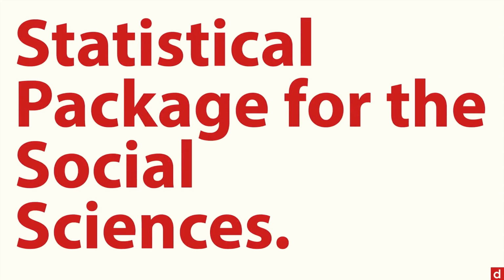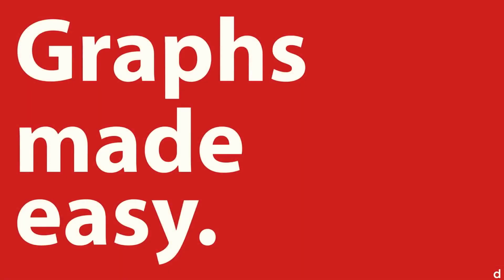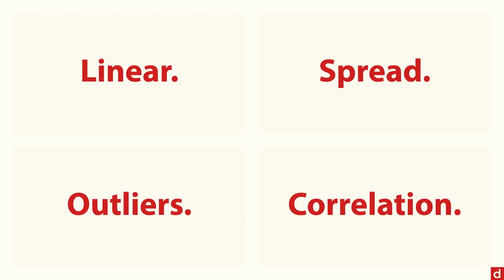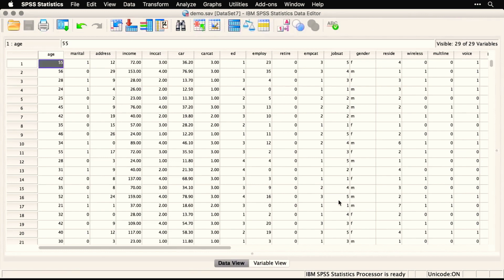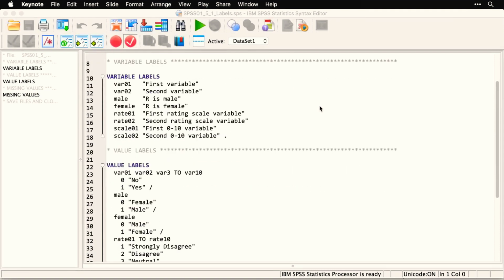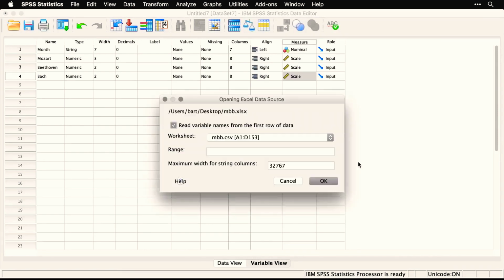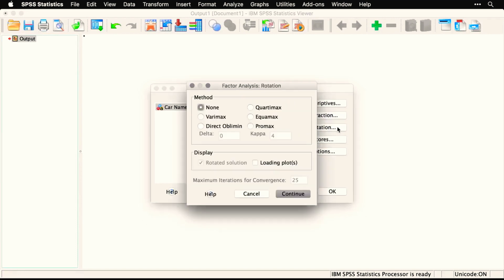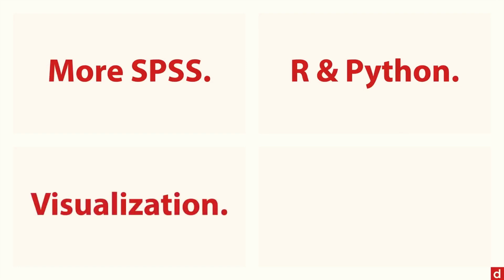SPSS Tutorial for data analysis | Statistical Package for Social Sciences | SPSS for Beginners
Along the way you will learn about the following topic:
          Welcome - SPSS: An Introduction - 1.1 (0:00)
          Versions, Editions, & Modules - SPSS: An Introduction - 2.1 (2:33)
          Taking a Look - SPSS: An Introduction - 2.2 (8:10)
          Sample Data - SPSS: An Introduction - 2.3 (15:20)
          Graphboard Templates - SPSS: An Introduction - 3.1 (19:10)
          Bar Charts - SPSS: An Introduction - 3.2 (28:17)
          Histograms - SPSS: An Introduction - 3.3 (34:00)
          Scatterplots - SPSS: An Introduction - 3.4 (37:30)
          Frequencies - SPSS: An Introduction - 4.1 (44:30)
          Descriptives - SPSS: An Introduction - 4.2 (53:00)
          Explore - SPSS: An Introduction - 4.3 (1:1:00)
          Labels & Definitions - SPSS: An Introduction - 5.1 (1:12:00)
          Entering Data - SPSS: An Introduction - 5.2 (1:23:00)
          Importing Data - SPSS: An Introduction - 5.3  (1:26:00)
          Hierarchical Clustering - SPSS: An Introduction - 6.1 (1:37:00)
          Factor Analysis - SPSS: An Introduction - 6.2 (1:48:00)
          Regression - SPSS: An Introduction - 6.3 (2:3:00)
          Next Steps - SPSS: An Introduction - 7.1 (2:15:00)

What is SPSS
Statistical Package for Social Sciences

SPSS Full form,
SPSS tutorials,
SPSS online Course for free,
SPSS online video tutorials,
SPSS online video tutorials for beginners